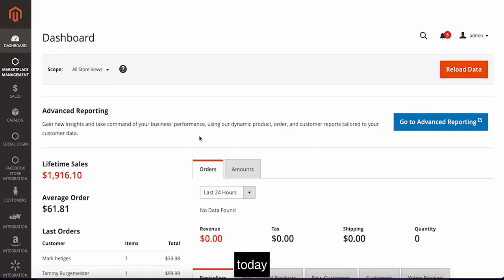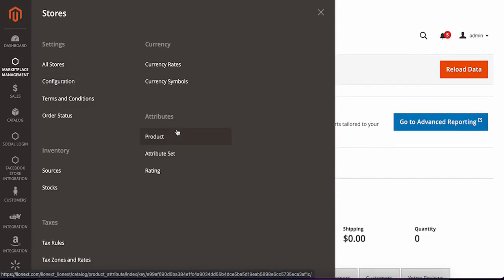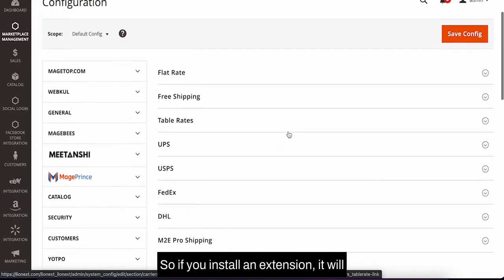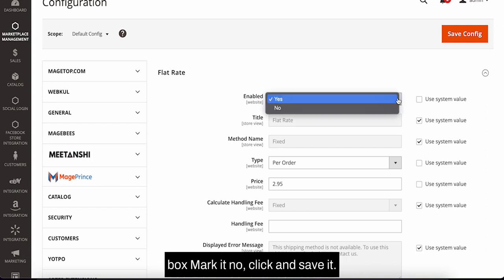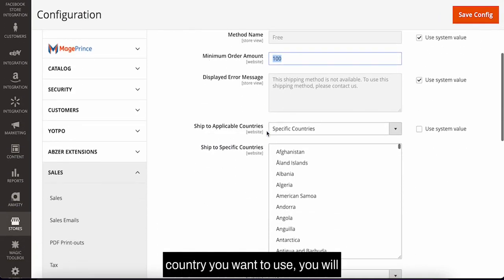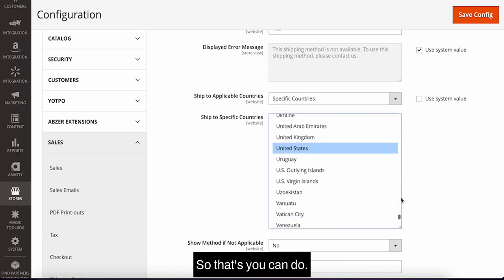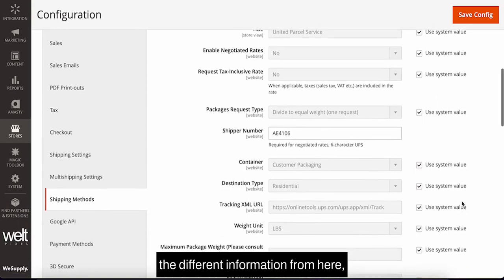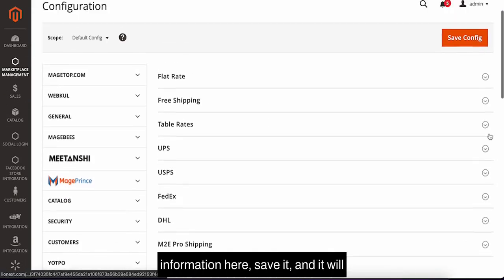How to Configure Shipping Method in Magento 2 - Setting Up Magento Shipping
Are you looking for a video tutorial on configuring shipping methods in Magento 2?

Look no further because we have the perfect video tutorial for you. In this how-to configure shipping methods in Magento 2 video, you will learn how to set up your shipping methods. Once you have configured your shipping method, you will process orders more efficiently and ship them out faster.

Our video tutorial makes the process straightforward, so you can get on with running your business.

Address: 8030 Remmet Avenue, #14
Canoga Park, CA 91304 USA